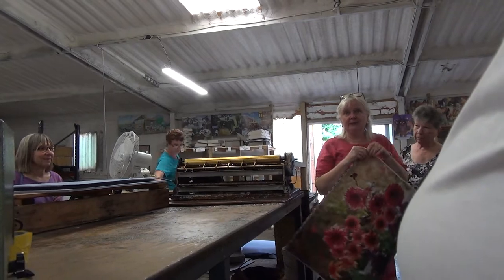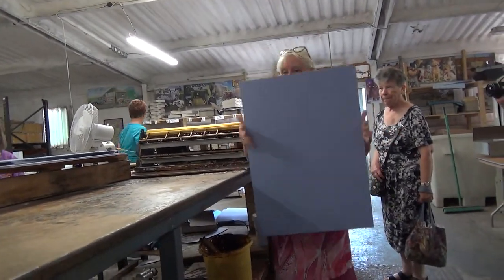Jigsaw Movie No 2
Second Jigsaw Movie